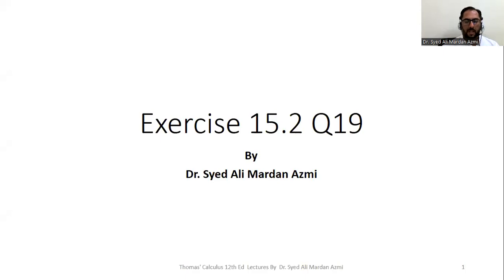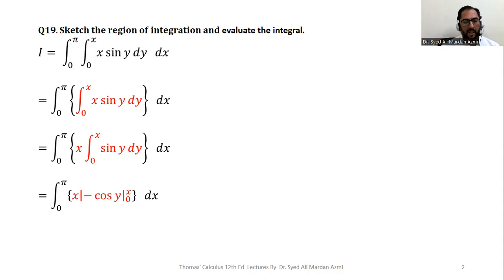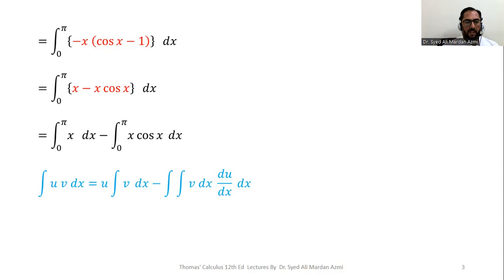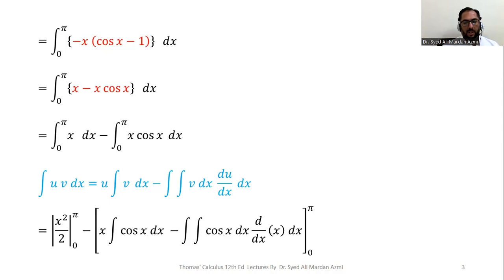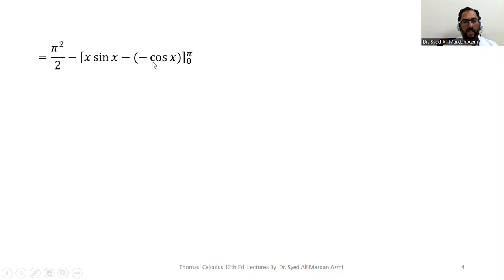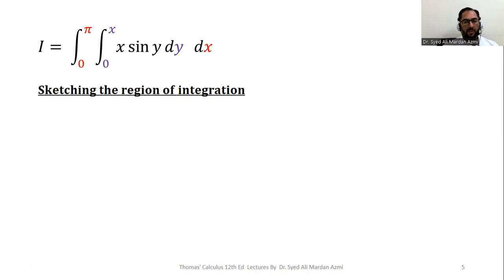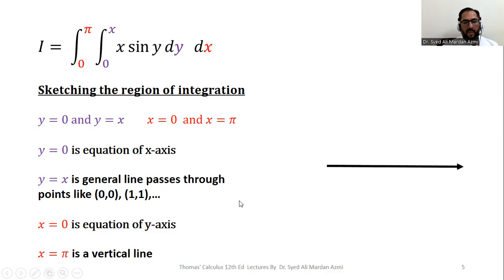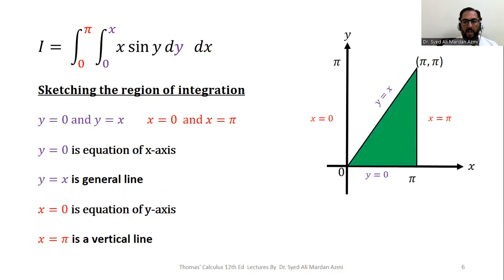Ex 15.2 Q19 Thomas Calculus 12th Edition